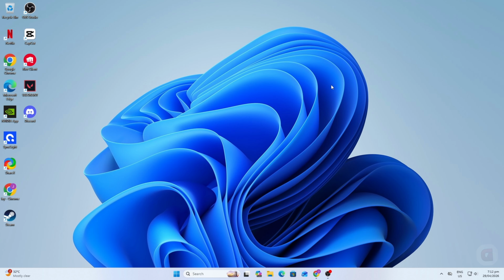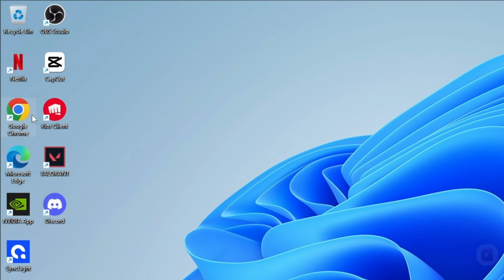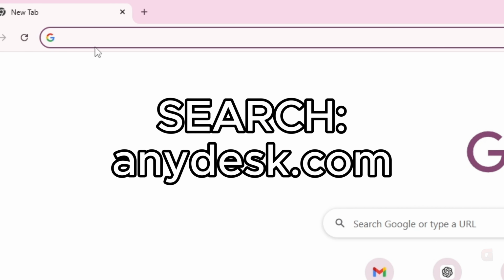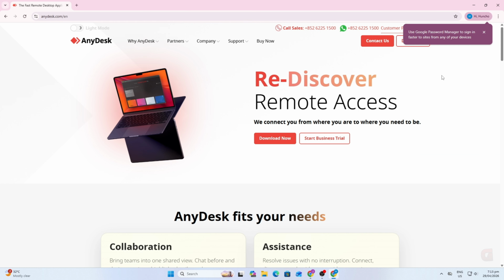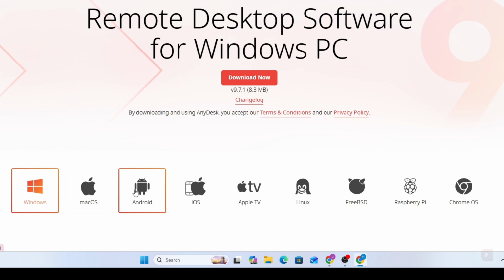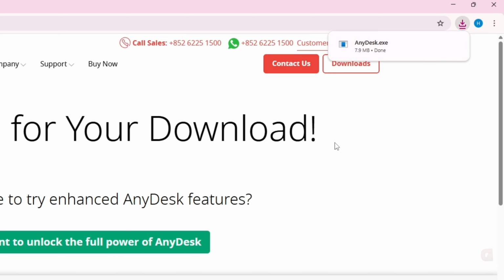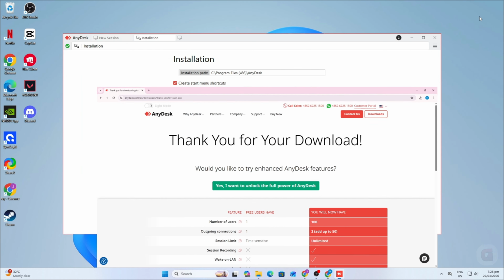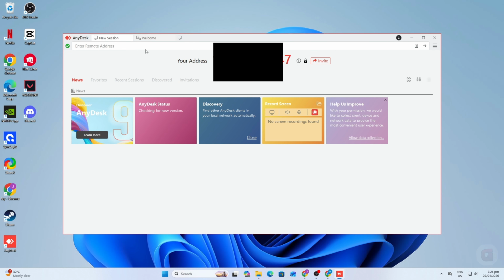How to Install AnyDesk on PC or Laptop (Easy 2026 Guide)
Need remote access to your PC or laptop? This step-by-step tutorial shows you exactly how to download and install AnyDesk safely in just a few minutes!

Learn how to set up AnyDesk on Windows, connect remotely, and start using one of the most popular remote desktop tools for work, support, and personal use. Perfect for beginners and advanced users alike.

In this video you'll learn:
• How to download AnyDesk safely
• How to install AnyDesk on Windows PC or laptop
• How to find your AnyDesk ID
• Basic remote access tips

AnyDesk is a fast and secure remote desktop software that allows you to access computers remotely from anywhere. Whether you're working from home, helping friends with tech support, or managing devices remotely, this guide will help you get started quickly.